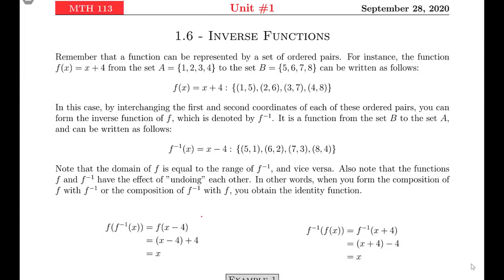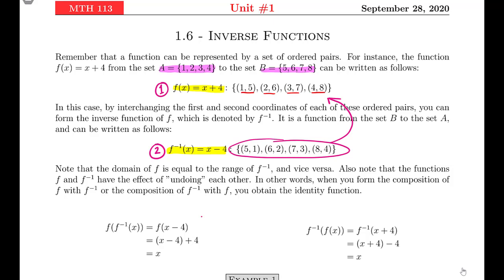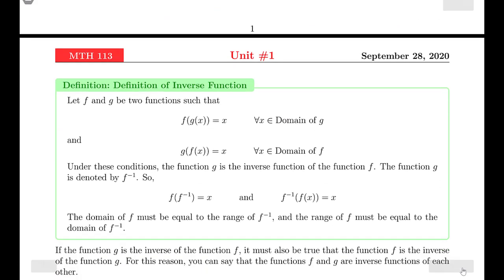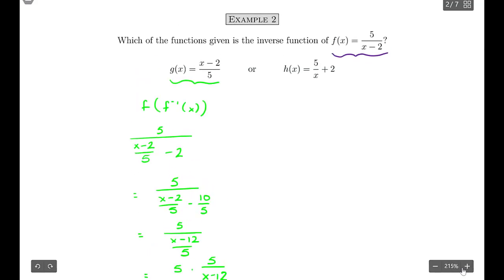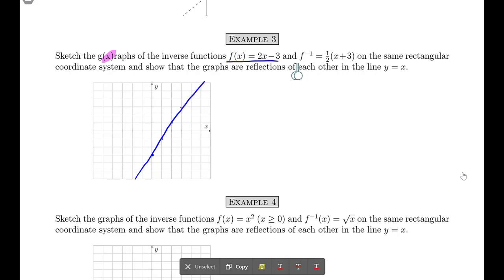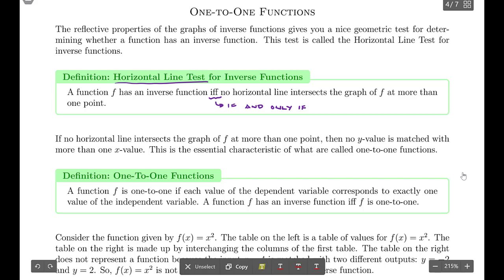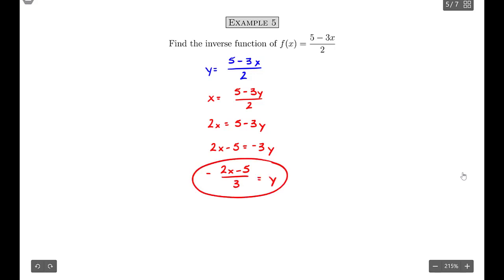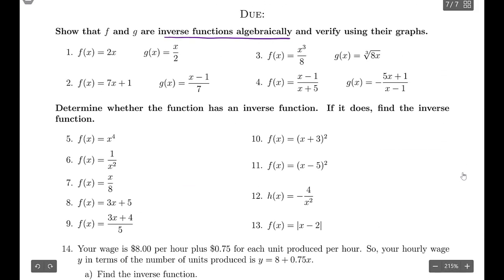MTH 113 - 1.6 - Inverse Functions